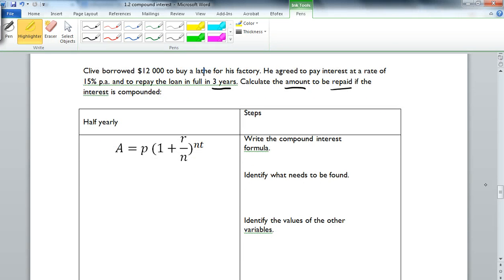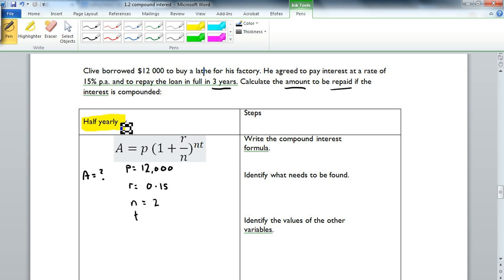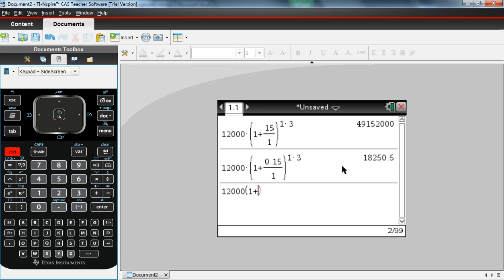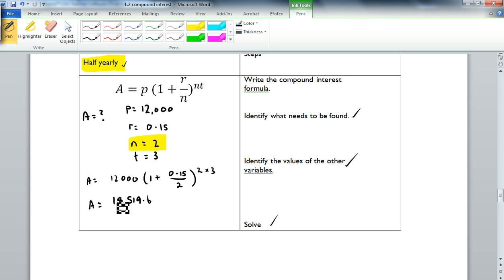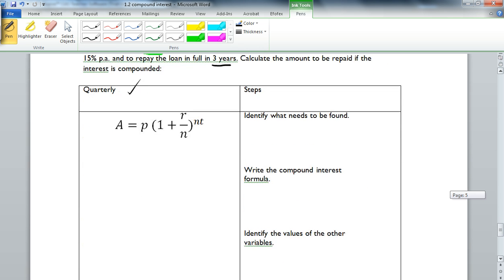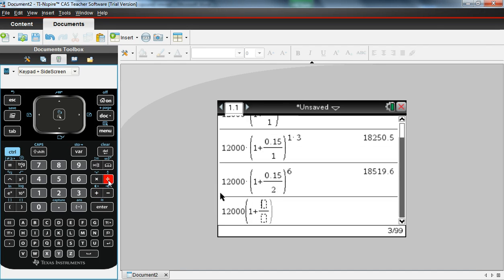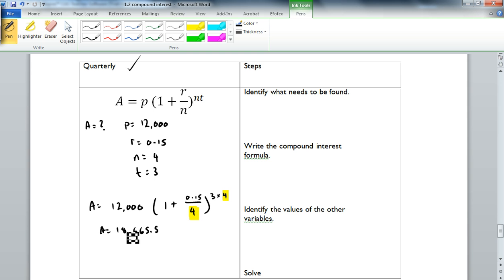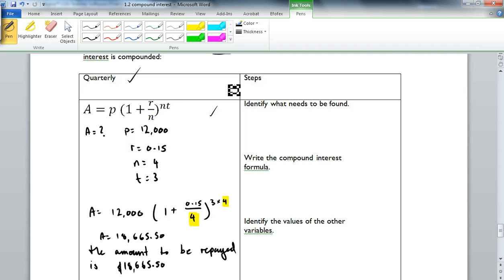Compound Interest - The general Formula Video 3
1.2 Compound interest video 3